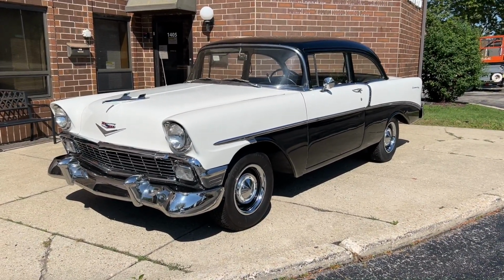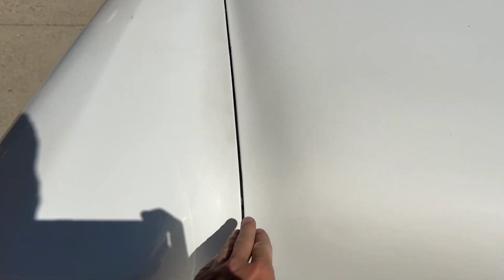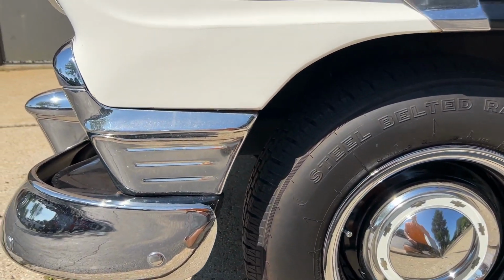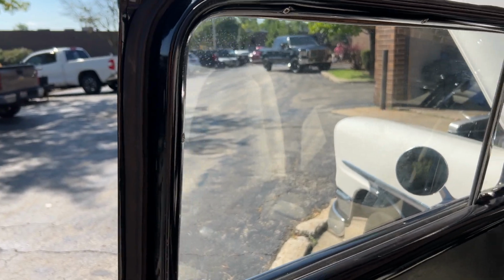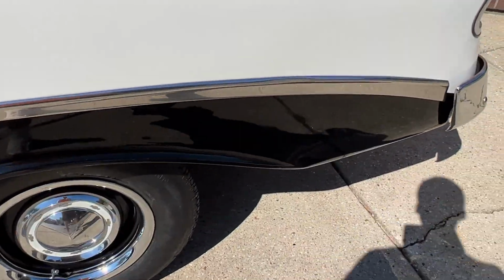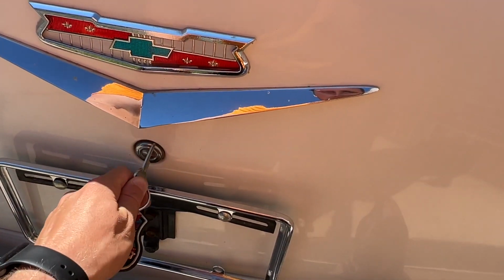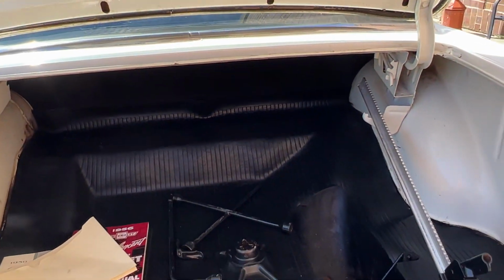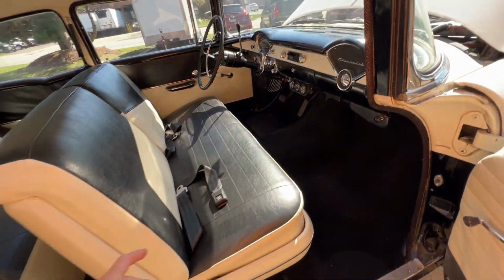1956 Chevrolet 210 - SOLD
1956 Chevrolet 210 For Sale! 2 Door Coupe! Finished In Correct Onyx Black & Ivory With Matching Interior! 350 Engine 350 Trans!